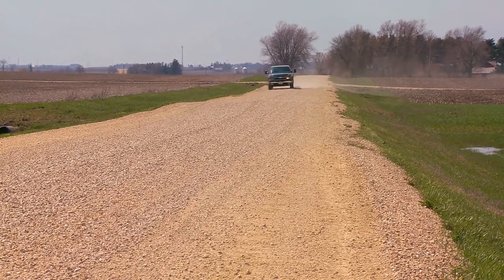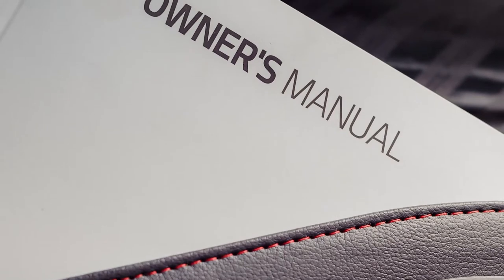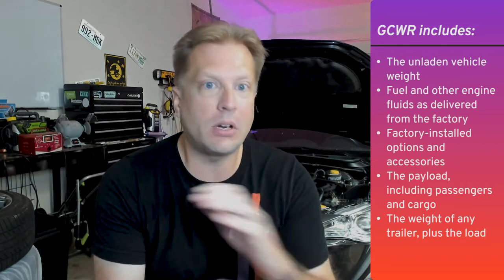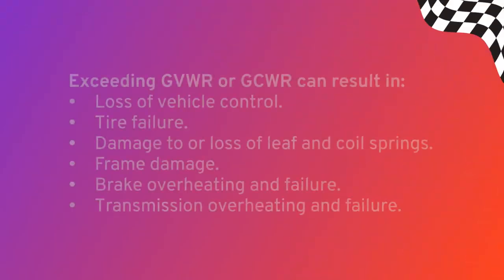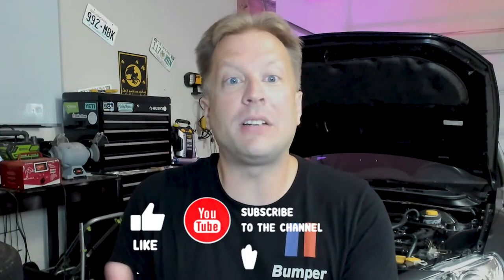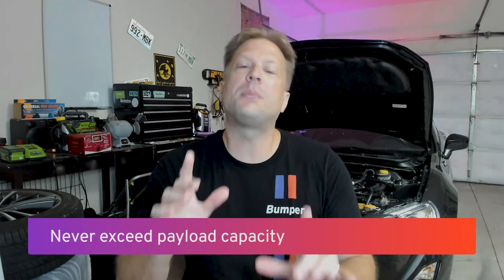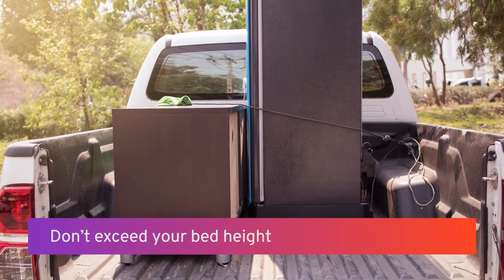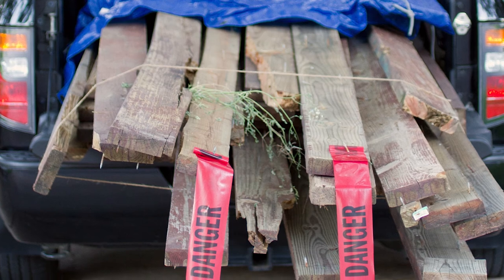What Is Payload Capacity? Know Before You Tow!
Planning on buying a truck? Or hauling furniture or home improvement supplies in your pickup? Here’s what you need to know about payload capacity, how it differs from towing capacity and what to do to maximize it.

Chapters
00:00 Intro
00:30 What is payload capacity
01:22 Payload vs towing capacity
02:07 What happens if I exceed payload capacity
03:12 How to maximize your payload capacity